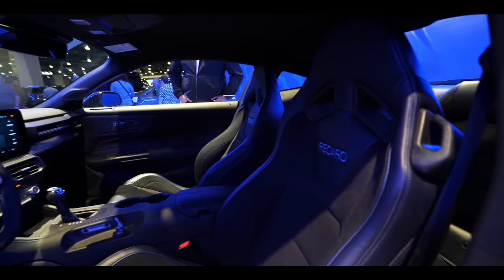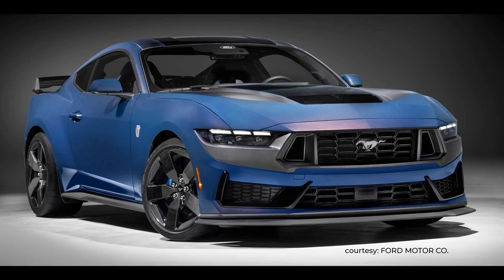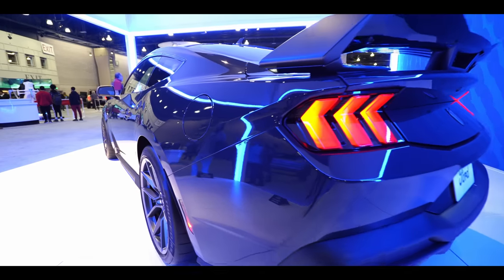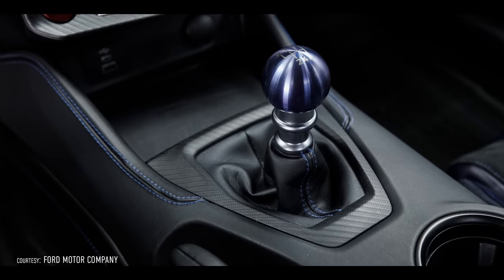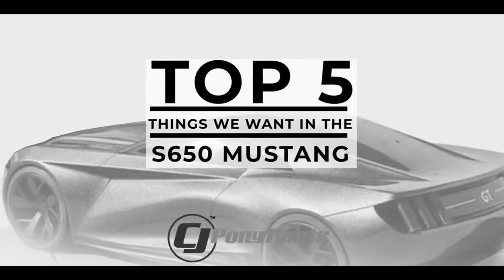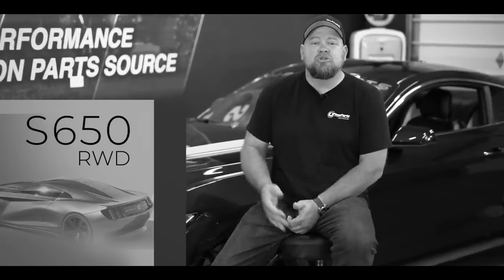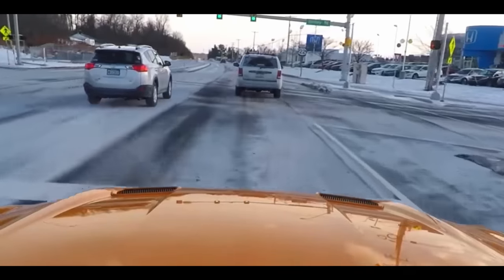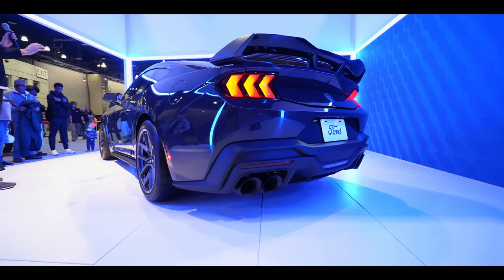Why Ford Why??? S650 Mustang Dark Horse Hits and Misses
🛠️ Download our free guide: The tools you need to work on your Mustang!

While you may be tired of it blowing up your social media news feed, the S650 Mustang Dark Horse is the hottest thing in the hobby right now. Ford brought the power with a 500 HP NA Gen 4 coyote motor and backed it up with a Tremec 6 speed manual and a very capable chassis. All that wrapped by a completely new body and a hi-tech interior.  Is it a worthy successor to the Boss 302, Mach 1, and Shelbys of the previous two generations? Bill shares his opinion of the good, and maybe not so good, aspects of the new 2024 Mustang Dark Horse.